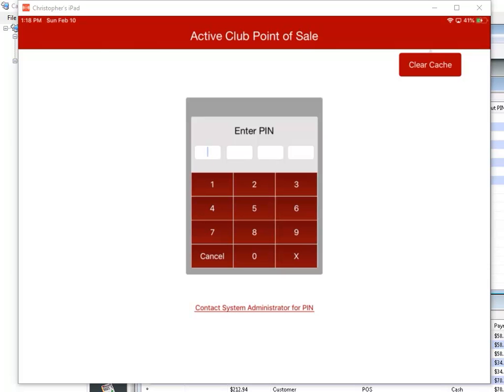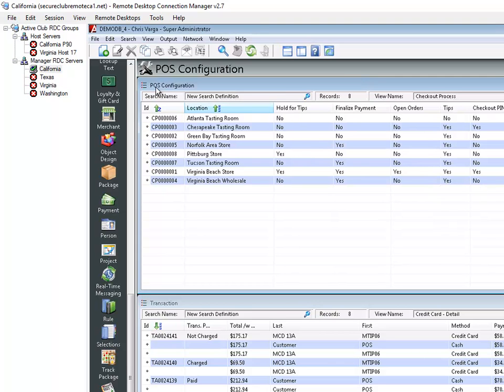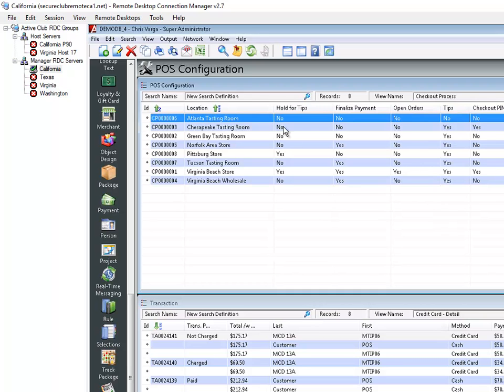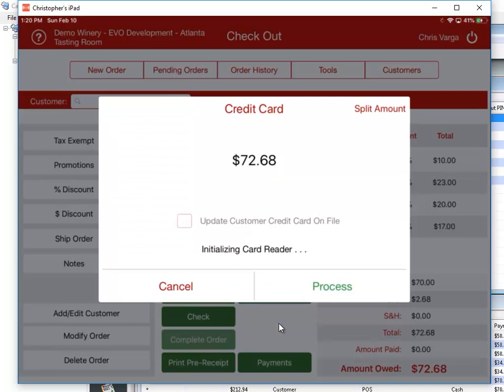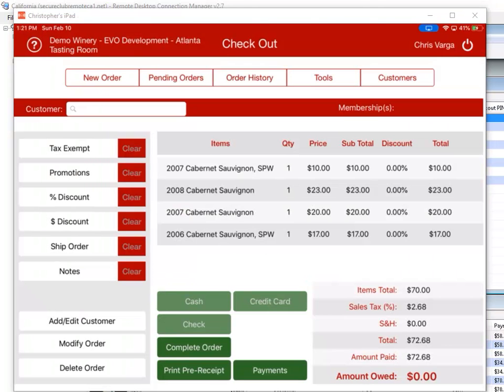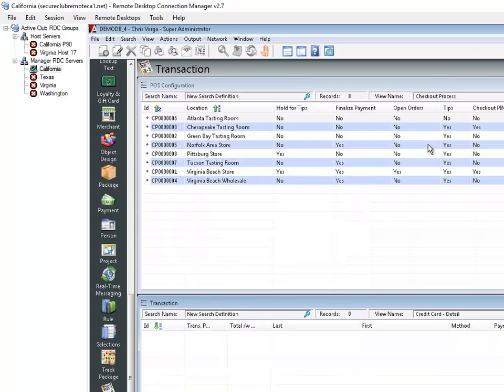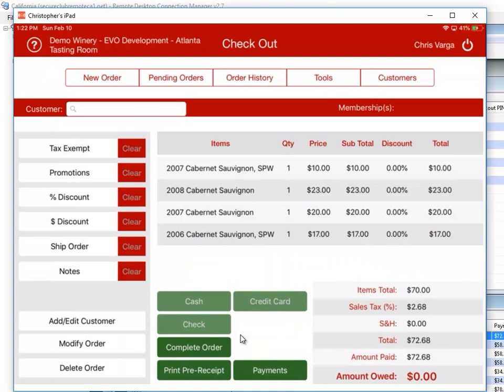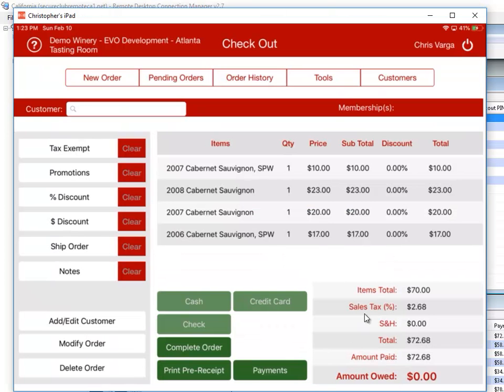TestingVideoAtlanta2 10 2019